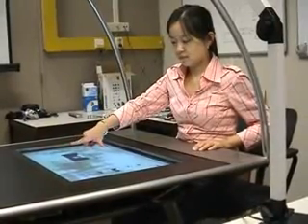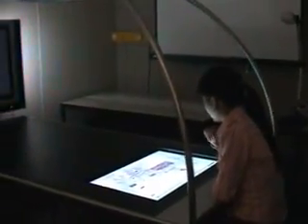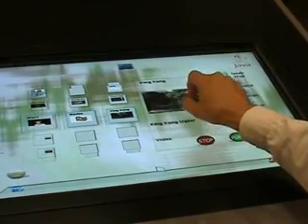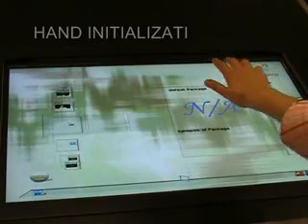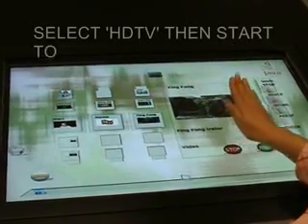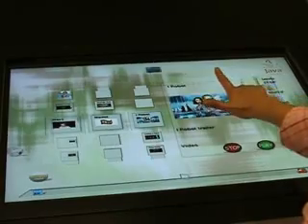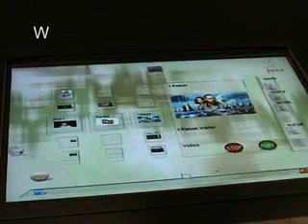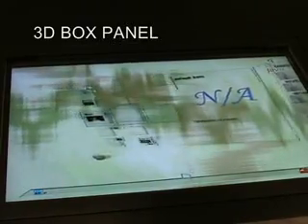A hand Gesture Controlled 3D GUI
A hand gesture controlled 3D GUI was developed at Philips Applied Technologies, Eindhoven using  Looking Glass 3D API from Sun Microsystems and HandVu developed by Mathias Kölsch,Matthew Turk, Tobias Höllerer, and Stephen DiVerdi. This GUI was developed for a home ambient multimedia platform with the demonstration purpose.